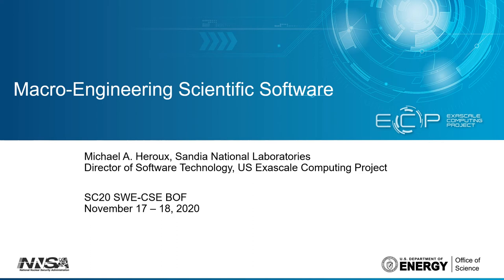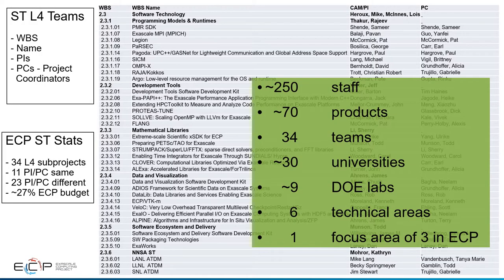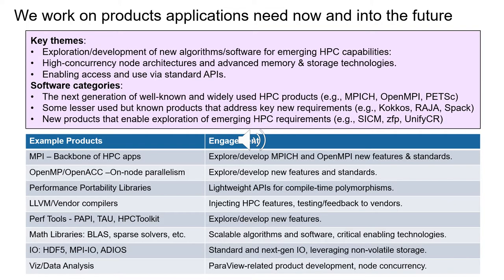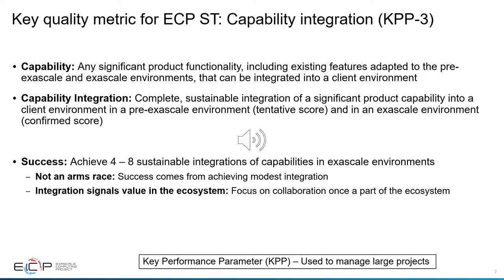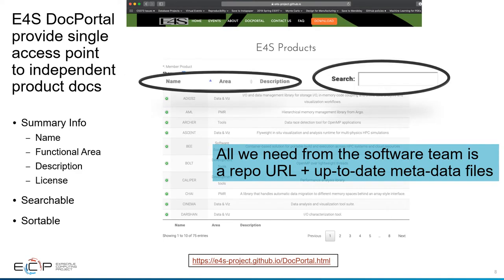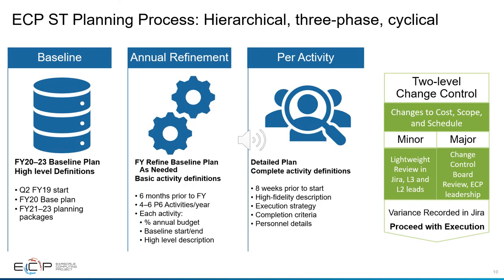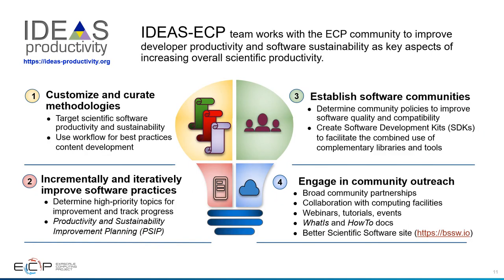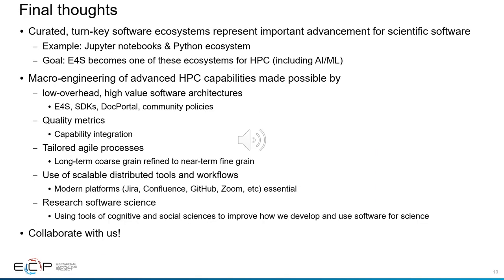Macro-Engineering Scientific Software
Presented by Michael A. Heroux (Sandia National Laboratories)

A Lightning Talk in...

Birds of a Feather session on Software Engineering and Reuse in Modeling, Simulation, and Data Analytics for Science and Engineering, in International Conference for High Performance Computing, Networking, Storage and Analysis (SC '20), online, November 2020.

David E. Bernholdt, Neil Chue Hong, Anshu Dubey, Nasir Eisty, Charles Ferenbaugh, Sandra Gesing, Rinku Gupta, Carina Haupt, Axel Huebl, Catherine Jones, Mozhgan Kabiri Chimeh, organizers.